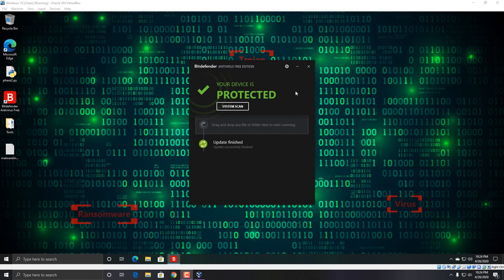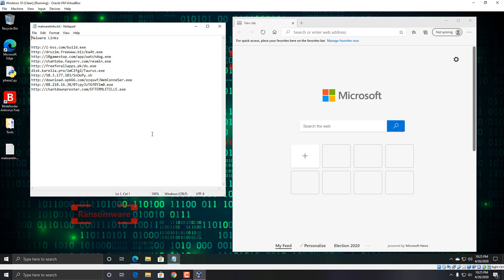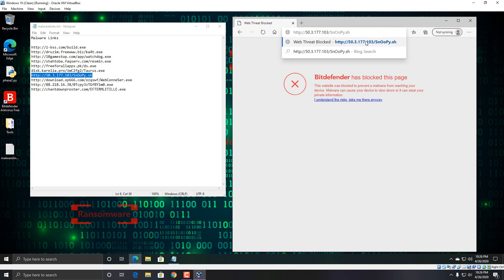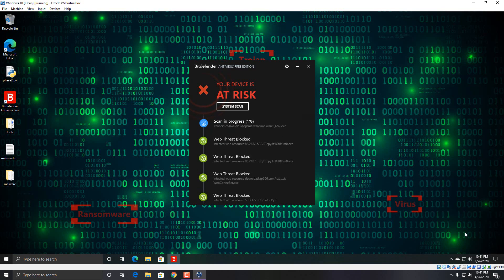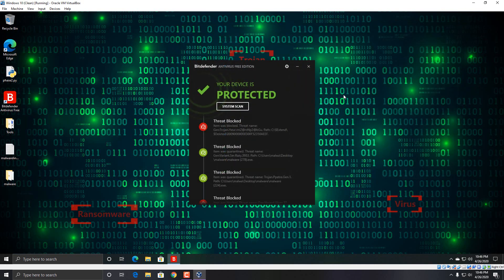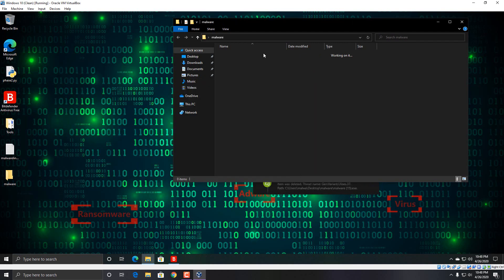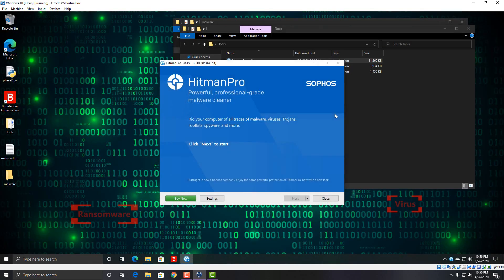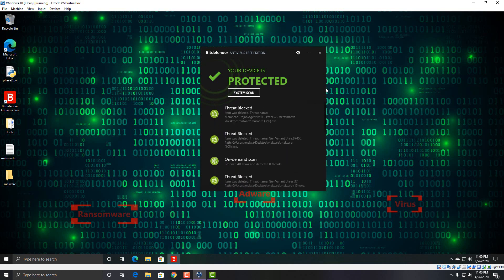Bitdefender Antivirus Free Edition Review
Today I put Bitdefender Antivirus Free Edition to the test.